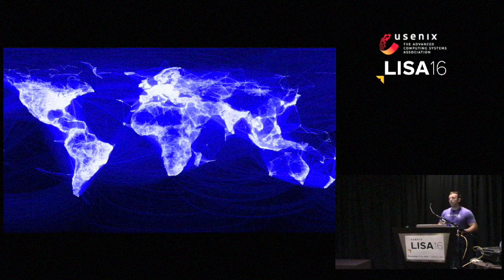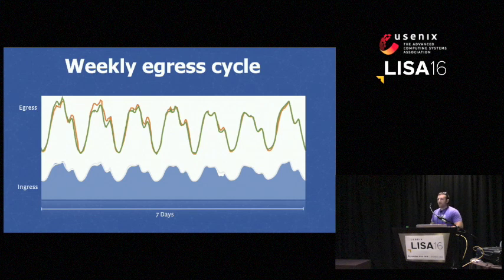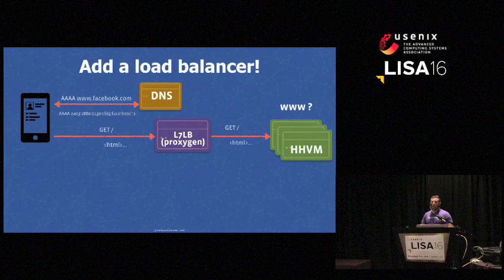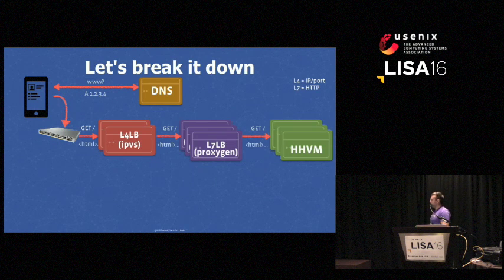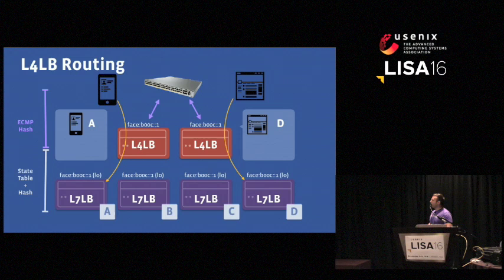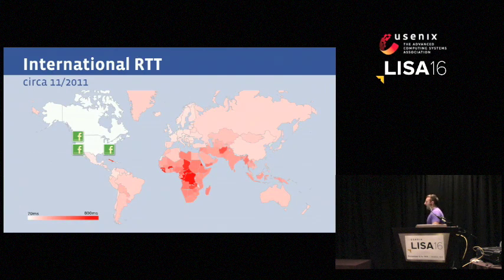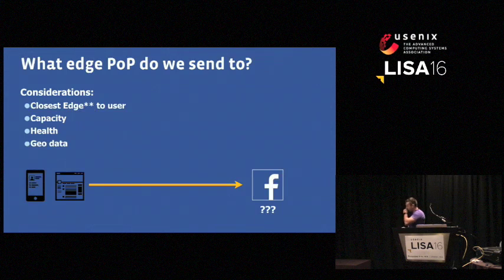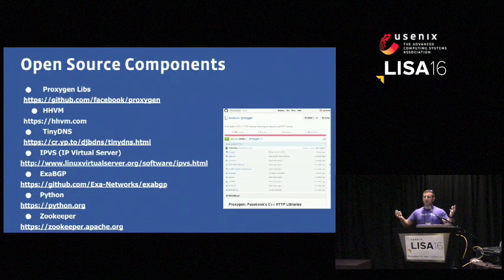Building a Billion User Load Balancer Patrick Shuff USENIX LISA December 2016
Want to learn how Facebook scales their load balancing infrastructure to support more than 1.3 billion users? We will be revealing the technologies and methods we use to global route and balance Facebook's traffic. The Traffic team at Facebook has built several systems for managing and balancing our site traffic, including both a DNS load balancer and a software load balancer capable of handling several protocols. This talk will focus on these technologies and how they have helped improve user performance, manage capacity, and increase reliability.